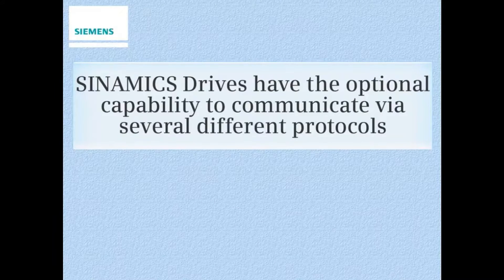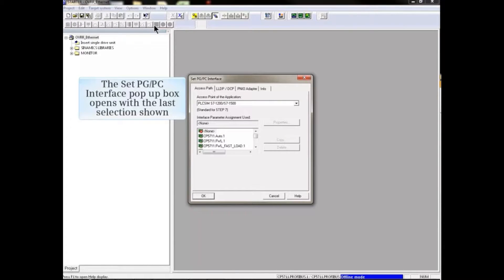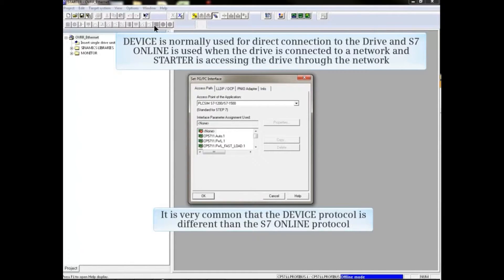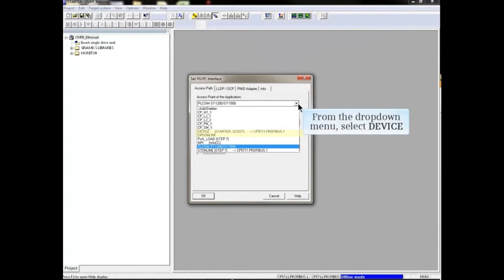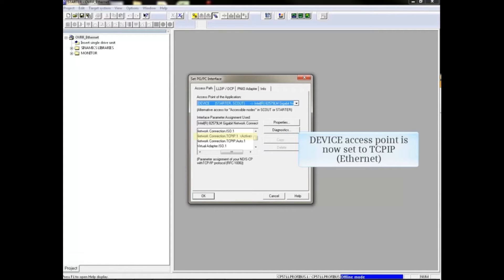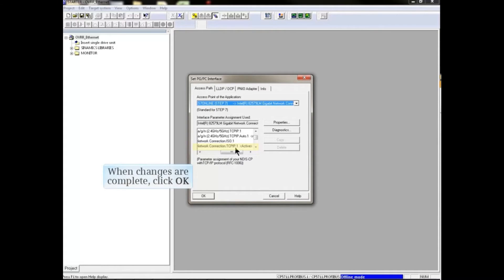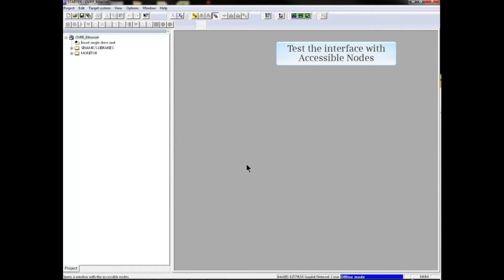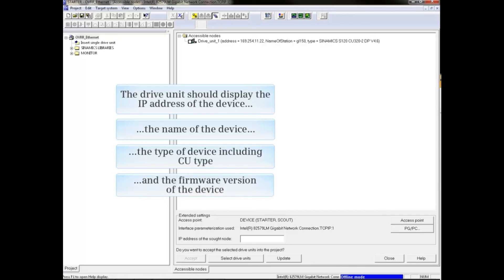02: Set PG/PC Interface to PROFINET in Sinamics STARTER